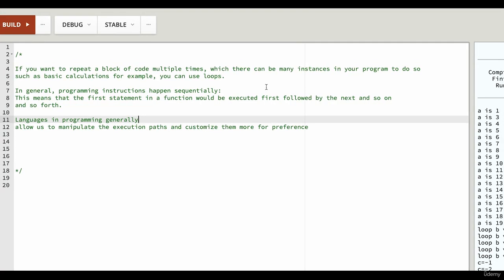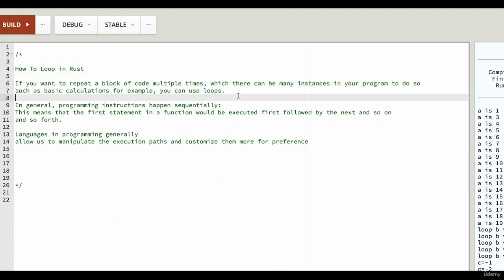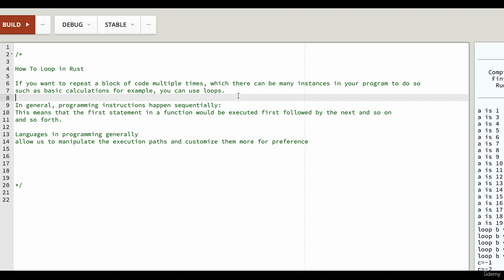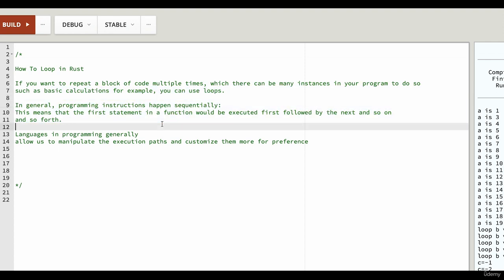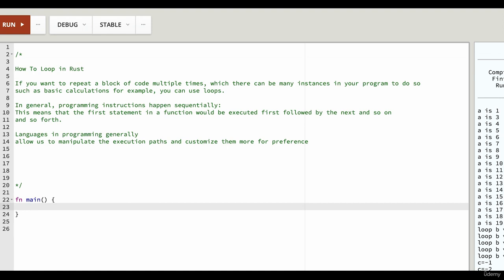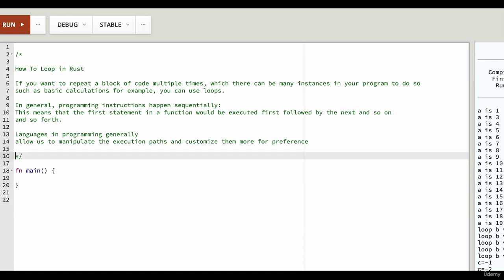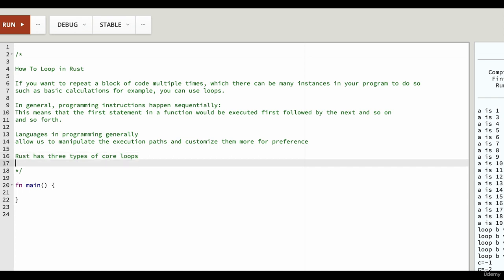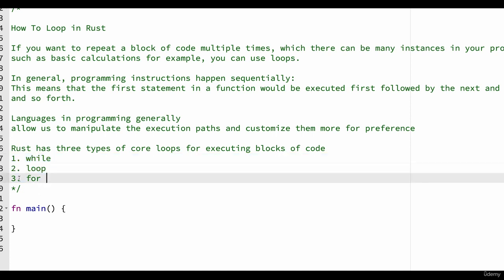48 What Are Loops in Rust